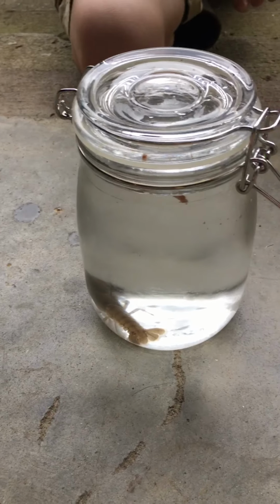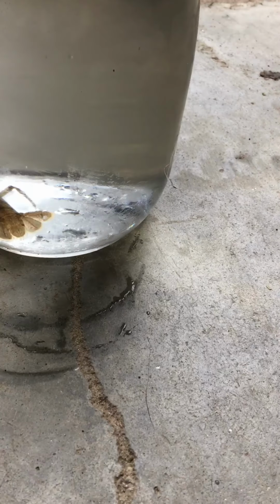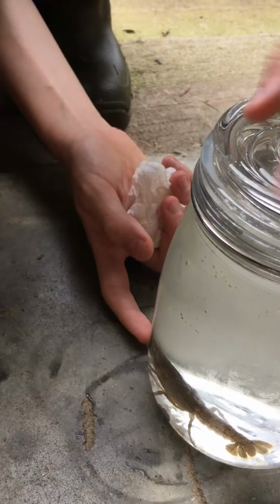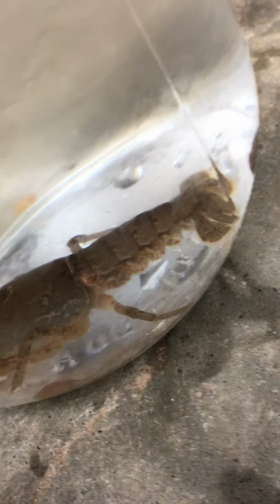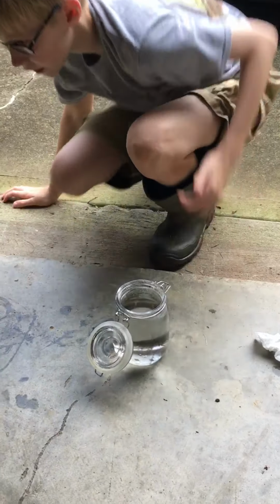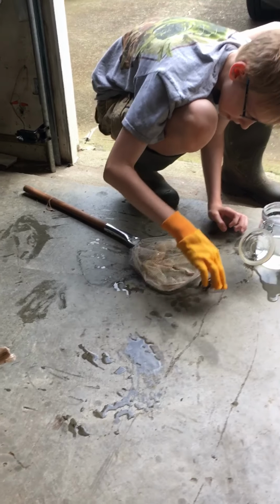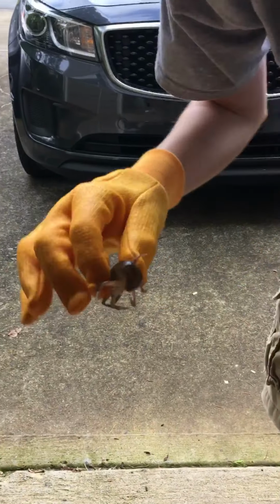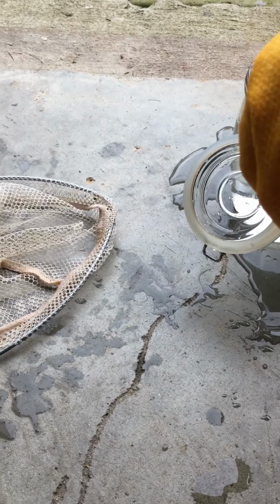Colossal Crayfish Catch!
🙏Hope you enjoy and God Bless!🙏